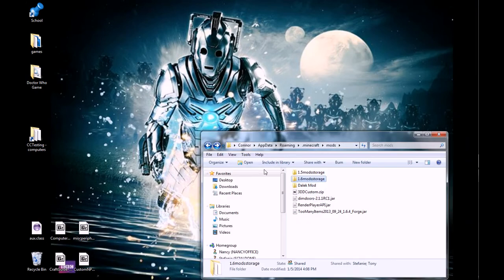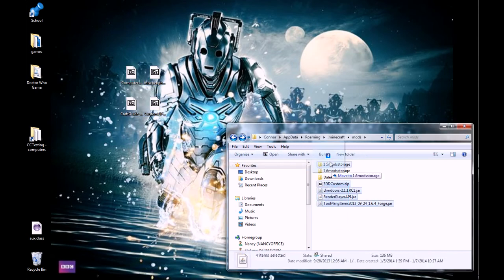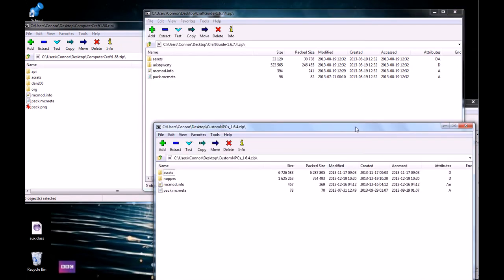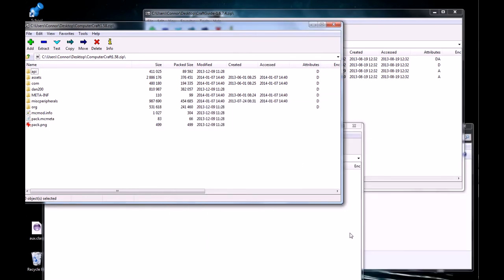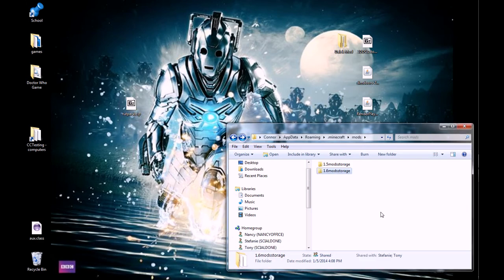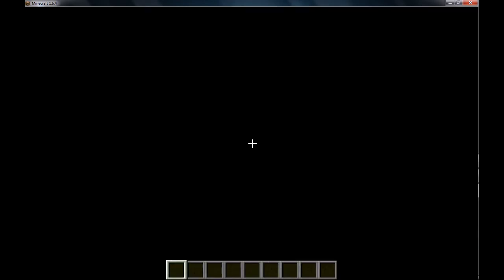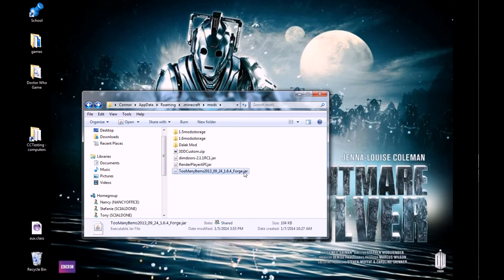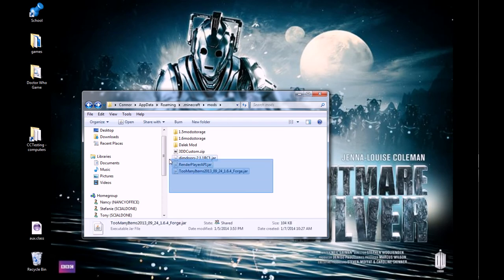[Tutorial] How to create a ModPack for Minecraft 1.6.4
Hey guys, I know that this trick has really helped me, and I hope this video helps you!

IMPORTANT: Make sure that you only ever use this trick with mods in .zip files. I cannot stress this enough, DO NOT try to use this with mods in .jar files. Your game will crash upon trying to load it, and while this makes it really easy to switch mods super quickly and easily, it is really a pain to undo if you don't have a backup.